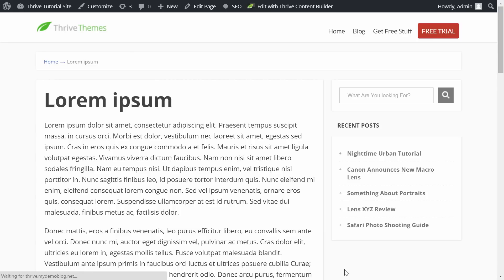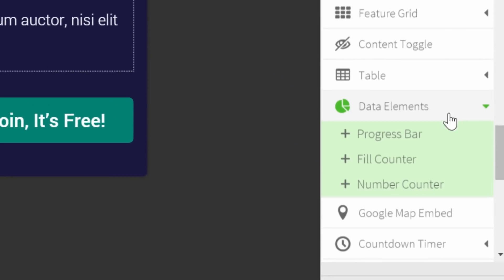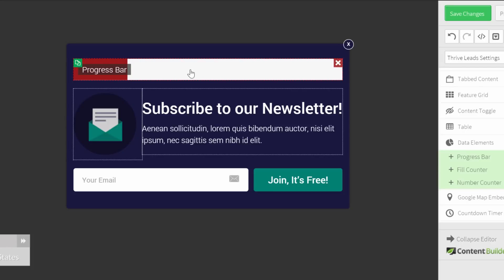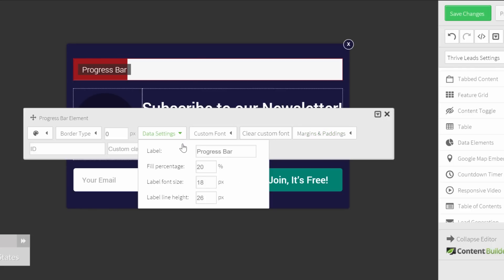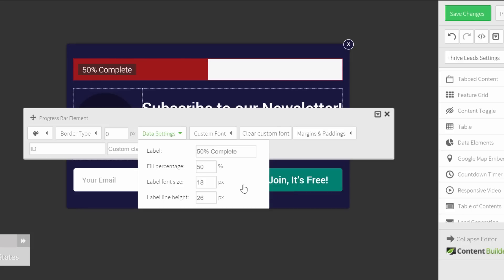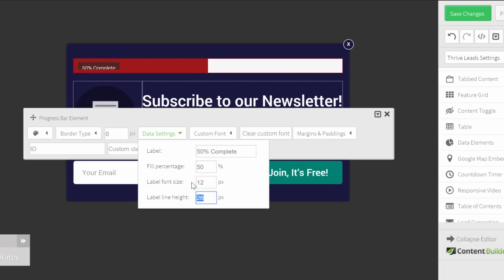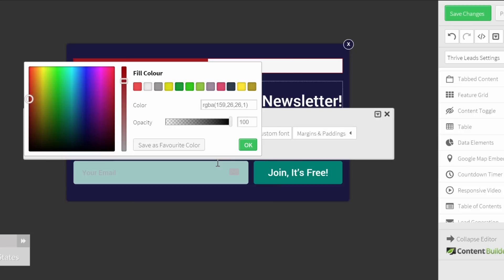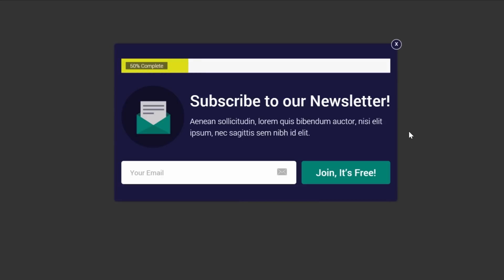How To Add a Dynamic Progress Bar on Your Opt-in Form